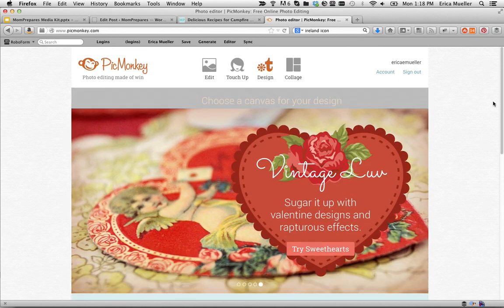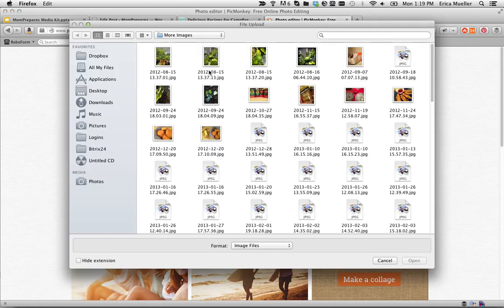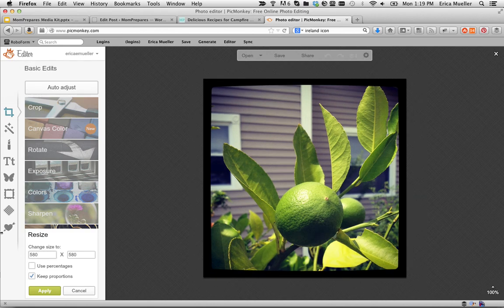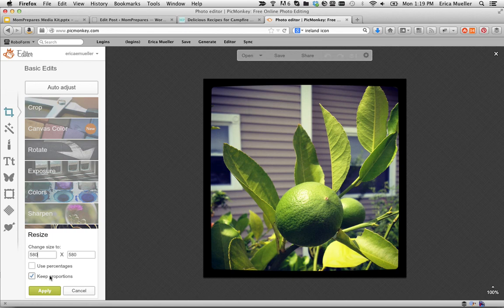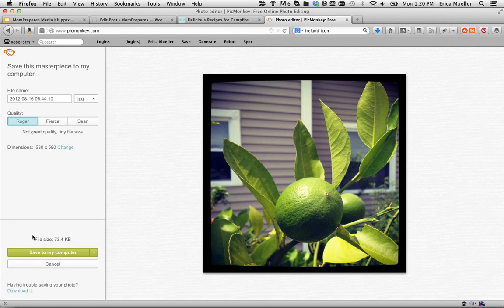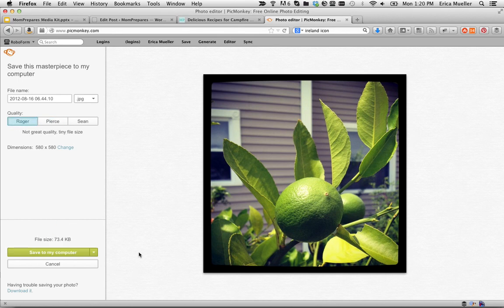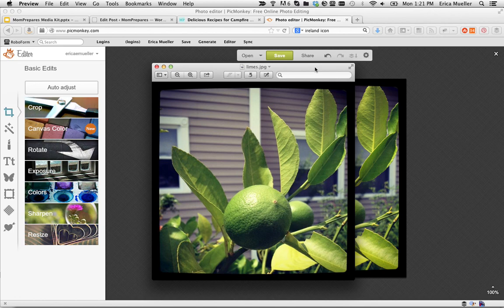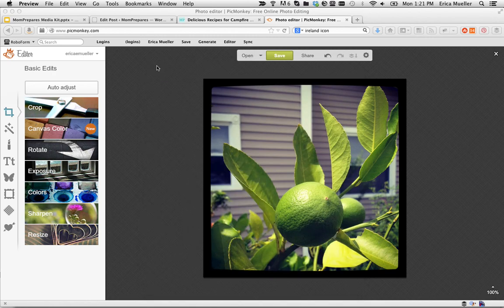How to Resize an Image in PicMonkey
Resize dimensions and change file quality for web optimized images using PicMonkey's free image editor.